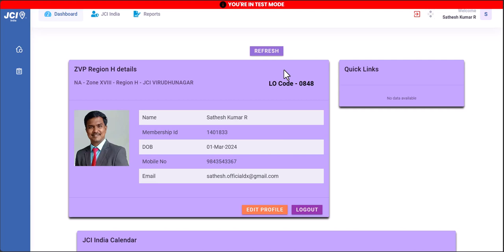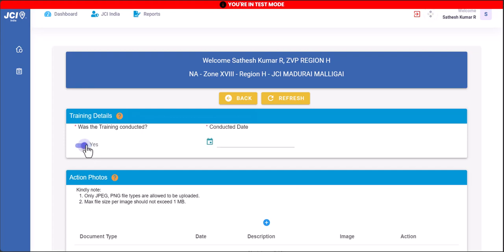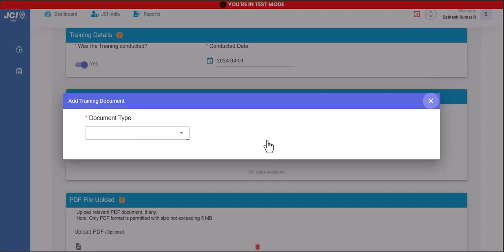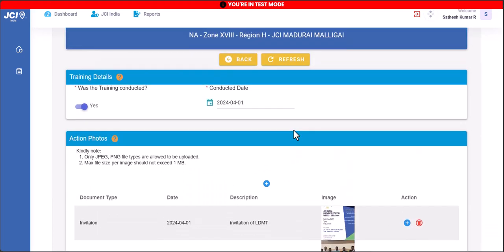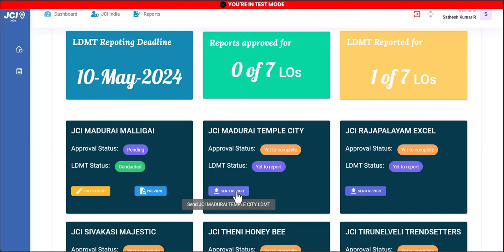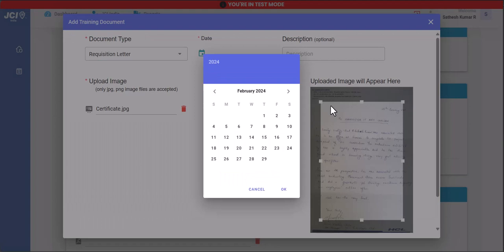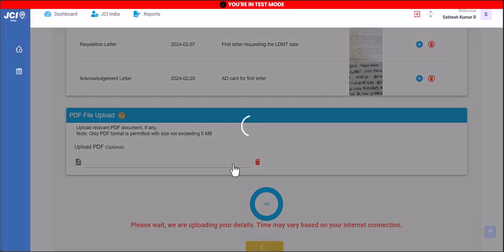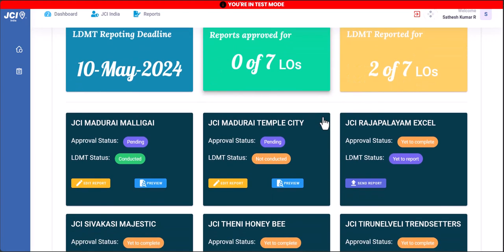LDMT Online reporting tutorial for Zone Vice Presidents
This video explains the online reporting of LDMT format for the ZVPs of JCI India